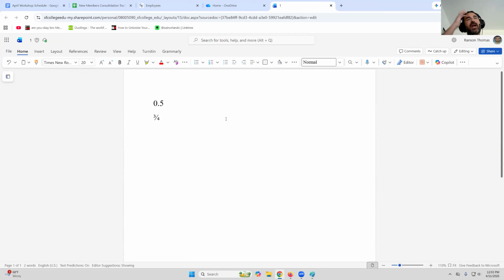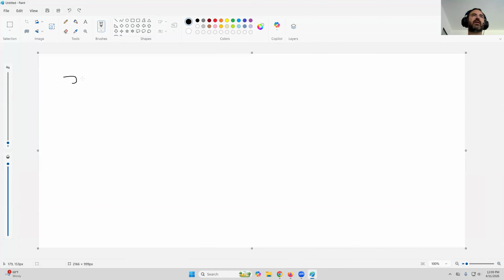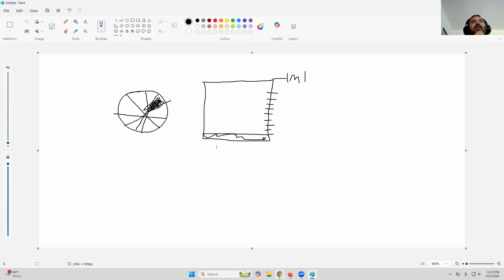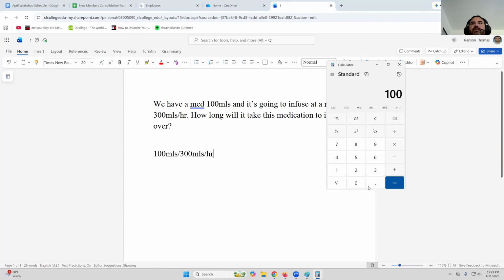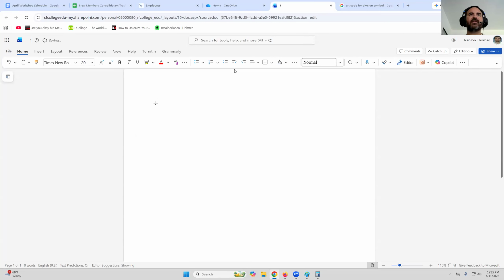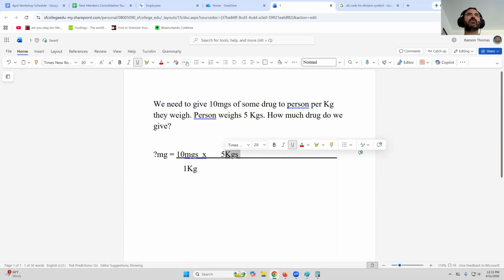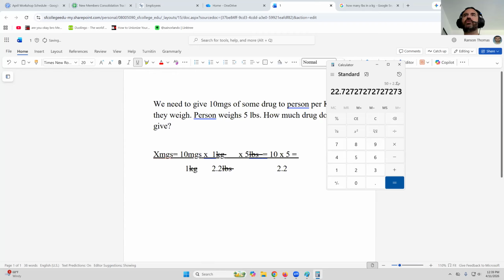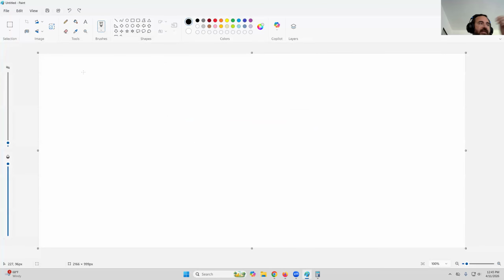Review of basic math concepts for nursing